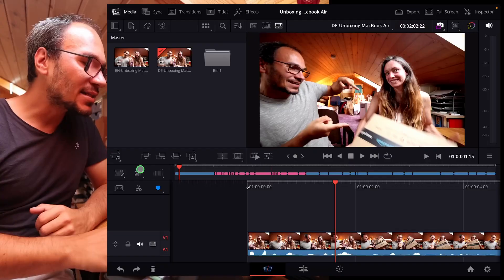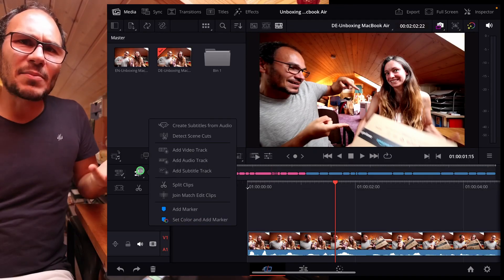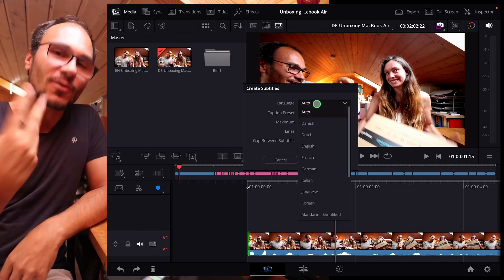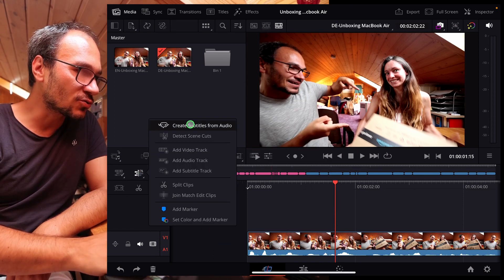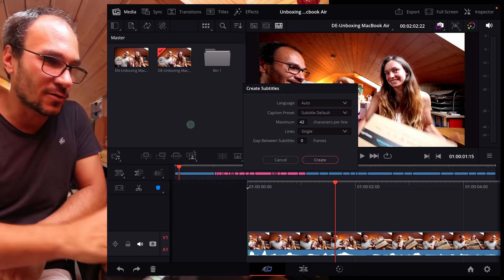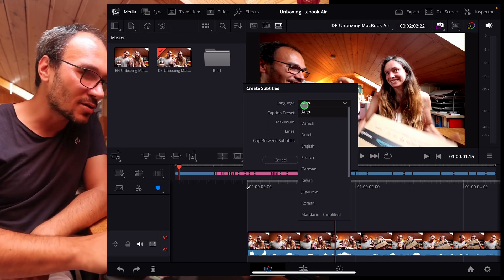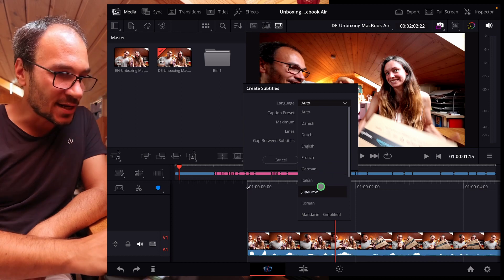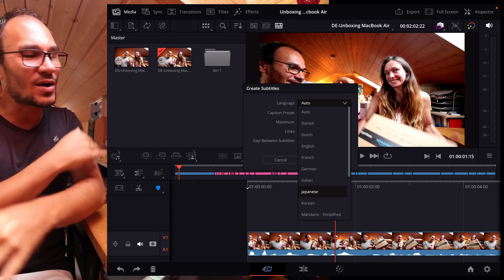Now Available! MULTI LANGUAGE SUBTITELS in DaVinci Resolve iPad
In this Video i will show you one of the new features of Update Version 18.5.0.2 for DaVinci Resolve iPad. I’m talking about the feature create subtitels from Audio now with multi language support.